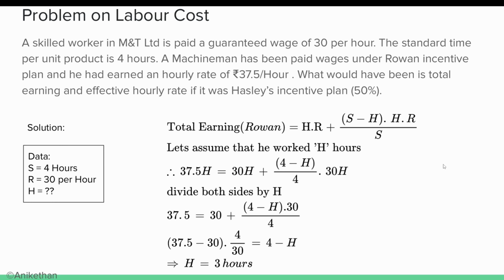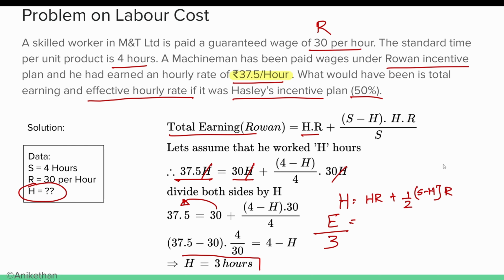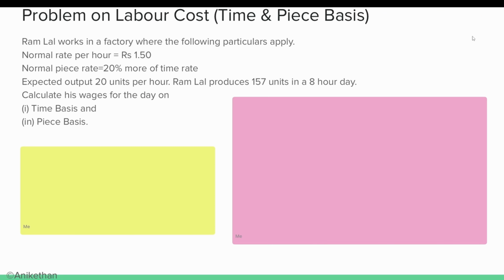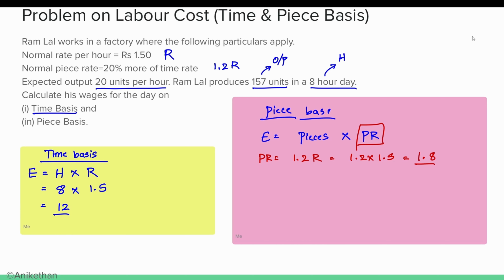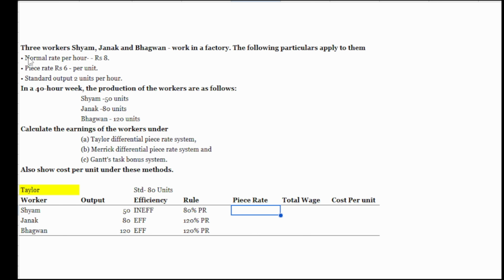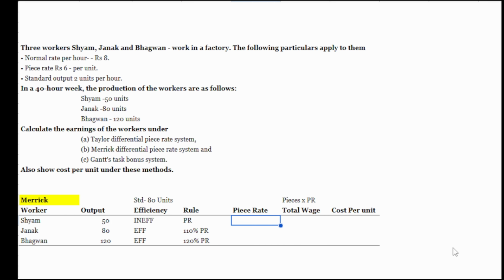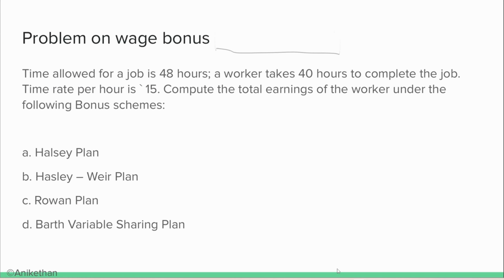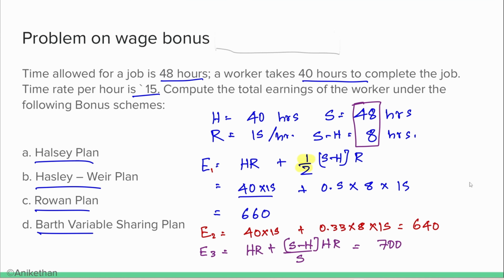6.Employee Cost Problems Solved | Rowan, Halsey & Incentive Wage Plans Explained - CA CMA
📊 Solving Employee Cost Problems in Accounting 💰

Master employee cost calculations and incentive wage problems with this in-depth tutorial designed for CA and CMA students. Learn how to solve Rowan, Halsey, Taylor, Merrick, Gantt, and bonus incentive plan problems with clear step-by-step examples. Perfect for exam preparation and practical understanding of employee cost management in accounting.

Employee Costs, Wage Incentive Plans, Rowan Plan, Halsey Plan, Taylor Incentive, Merrick Plan, Gantt Task Bonus, Piece Rate, Time Rate, Cost Accounting, CA Exam, CMA Exam, Factory Accounting, Employee Cost Problems.